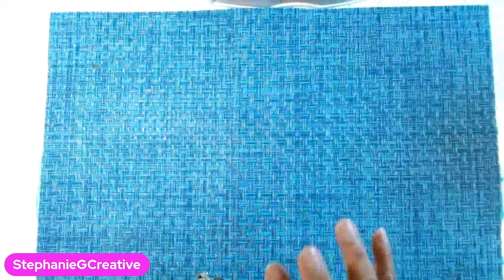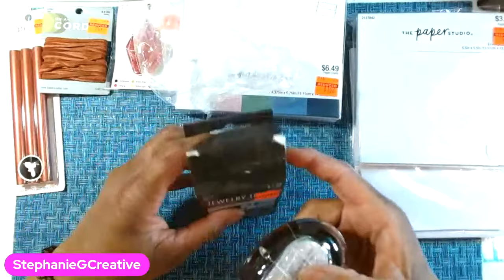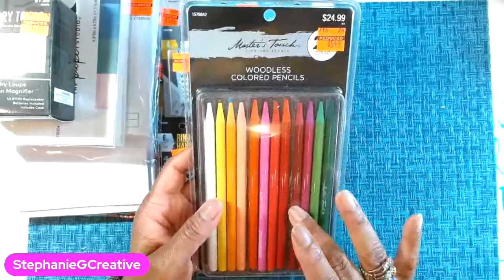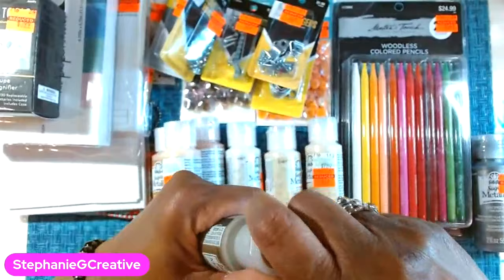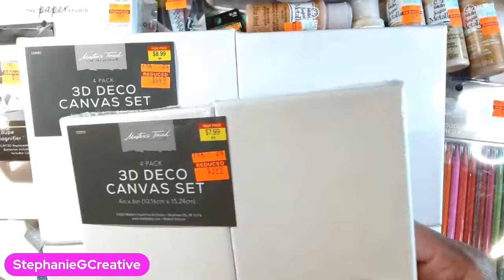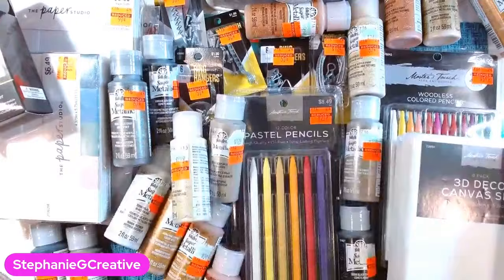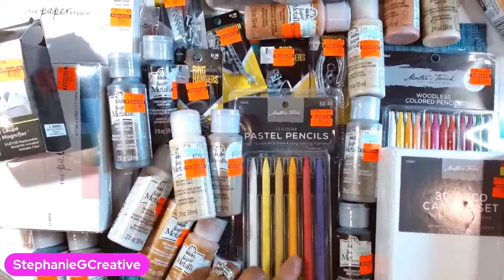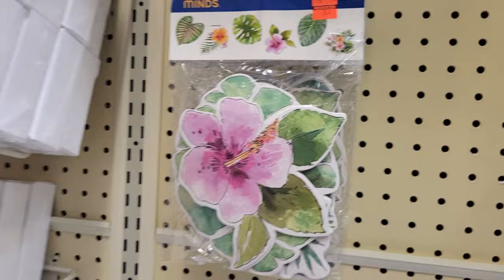New Hobby Lobby clearance haul #7! Art supplies!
In this video I share my haul, discuss negative comments, and show you some in store clearance items!

This video content is for adults 18 & over only!

Want to learn how to become a content creator, I am now offering strategy sessions! Click the link to book now!

Some of my Favorite things:
Deli paper white 12x2 size
Deli Paper black 12x12 size
Leather Journal 7x10 size
Vintage Journaling paper packs

My original art prints: Get them on a tote bag, zipper pouch, and more!

For more video's news and photos, follow:
My Facebook pages:

Join me on Instagram for photos & short videos!
@StephanieGarrettCreative & @StephanieGarrettDesigns hauls!

@StephanieGarrettCreative & @StephanieGarrettDesigns hauls!